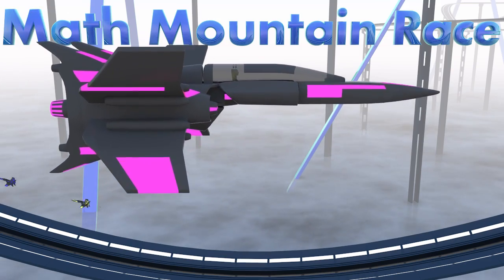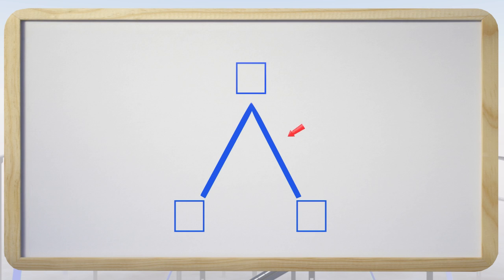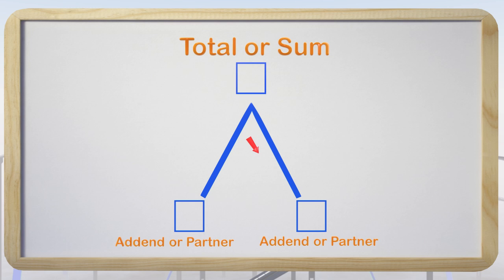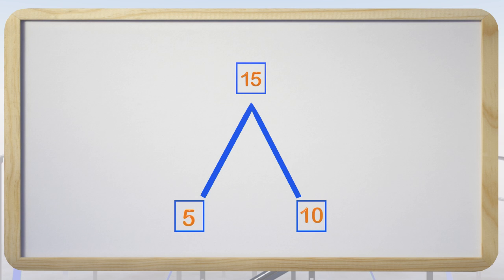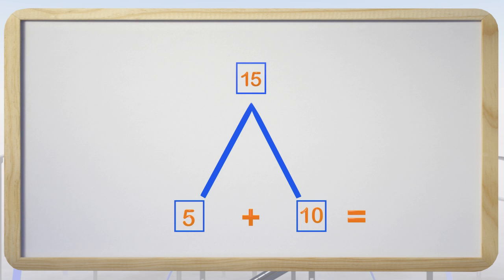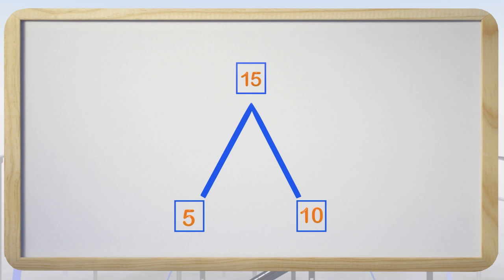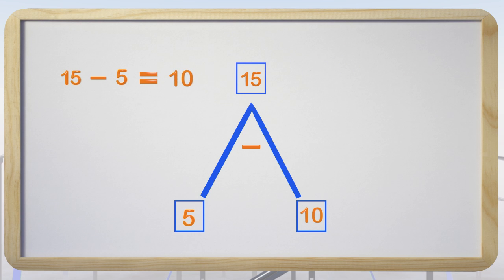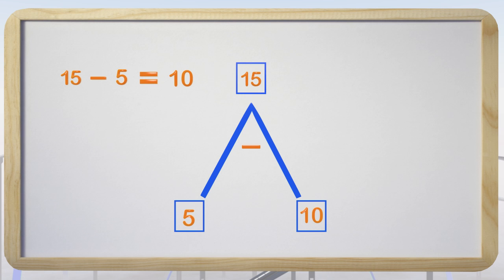Math Mountains 1st and 2nd grade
This Awesome Math Video teaches about Math Mountains and works with word problems. Great for 2nd Grade and First Grade kids. Helping kids know about partners or addends and how they work gives kids a better understanding in math.

We are sorry this is only a part but you can watch the whole video on our website.

Our math and learning videos are designed to help with the education of children in this important growing phase. The videos teach math and other subjects that help children in their education. We make videos for toddlers, preschool, kindergarten, 1st grade, 2nd grade, 3rd grade and even a few for 4th grade. It is our goal to help kids achieve their potential by giving them a head start in math and other areas of education. We have math worksheets at our website magemath.com and you can find all sorts of fun things like our game that teaches first grade math and second grade math and is useful for homeschool as well.